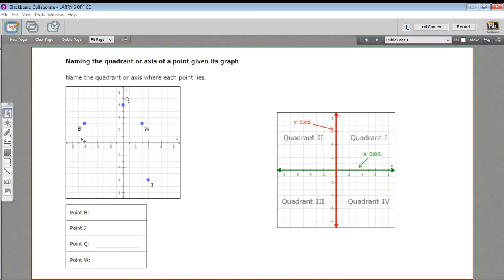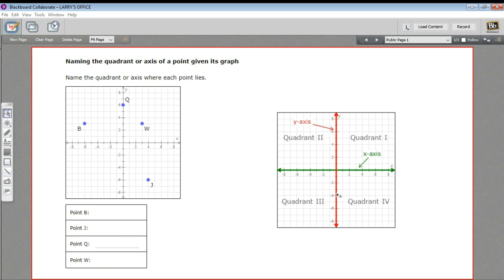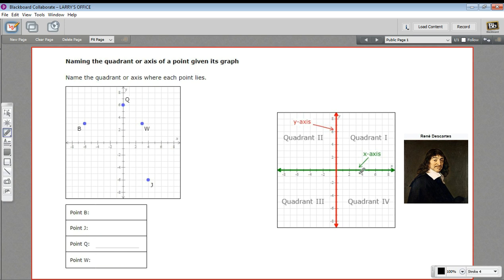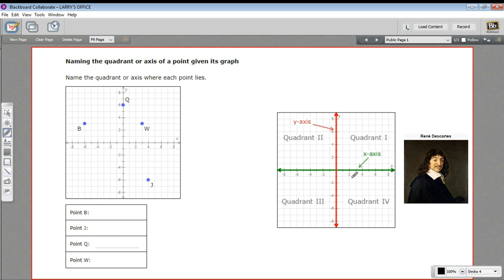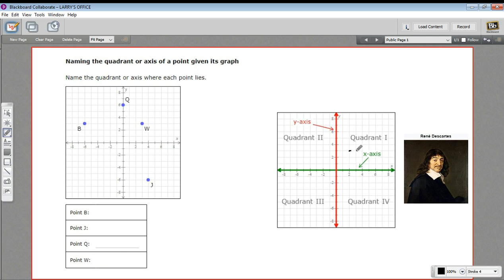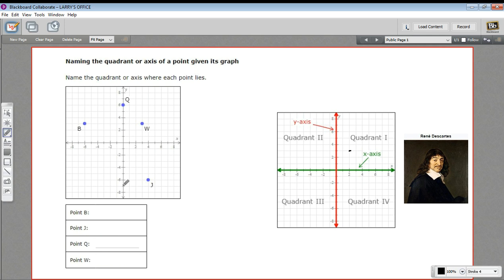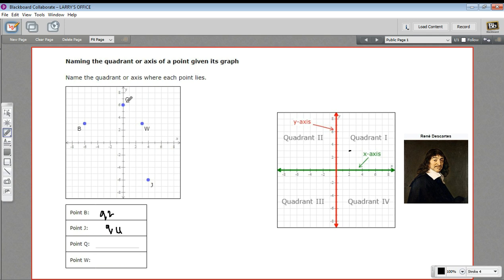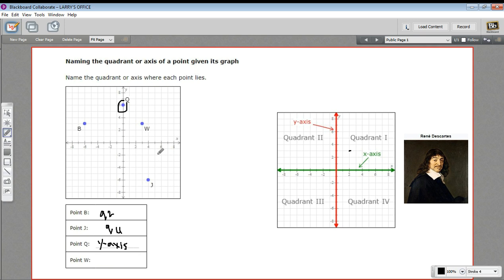Naming the quadrant or axis of a point given its graph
How to name the quadrant or axis of a point on a graph